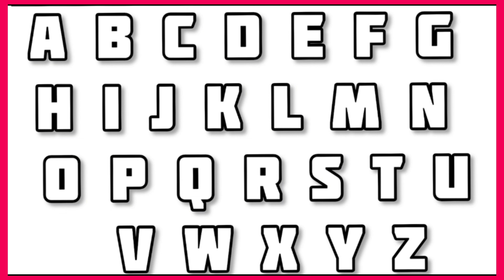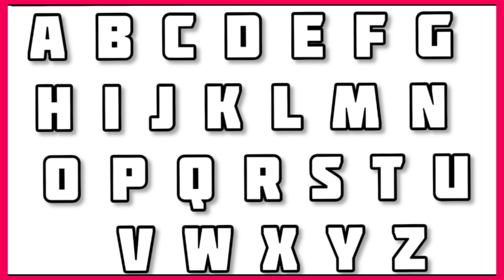Video 527 I Abc song I Learn alphabet I abcdef I abc I Learning video for toddlers I Phonic sound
Video 527
Hello 👋 kids

ABCDE
Learn ABC
abcfortoddlers
2D shapes
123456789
Counting 1to 100
Learn counting
Ginti1 se 100
Learning video
Kids channel
Best kids channels
Numbers name
Numbers name in english
Abcd song
Alphabet
Learn alphabet
Learn Numbers name
Learning
Learn hindi
अआइईउऊ
Hindi swar
Worksheet for toddlers
Hindi Worksheet
English worksheet
Maths worksheet
Practice Worksheet
Practice Worksheet for toddlers
Practice Worksheet for kids
Preschool learning video
Neonabc
Neon counting
Hindi Barnala
Abc with picture
Phonic sound for kids
Phonic sound
Hindi vayanjan
Two letters word
Three letter words
दो अक्षर के शब्द
तीन अक्षर के शब्द
वर्णमाला
Maths
English
Hindi
One two three
123
1234
123456
1234567
12345678
One two
Learn 2d shapes
Colors name
Learn Colors name
Ginti123
How to draw 2d Shapes
Colour name
Learning
Learning video
Learning videos for kids
Fantastic
Fantastic Learners
Learn alphabet
Learn English